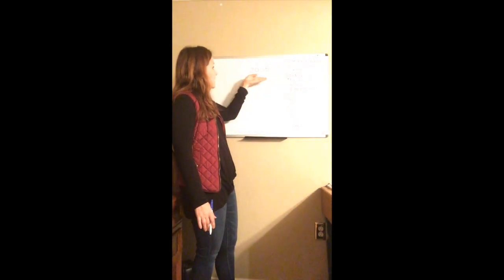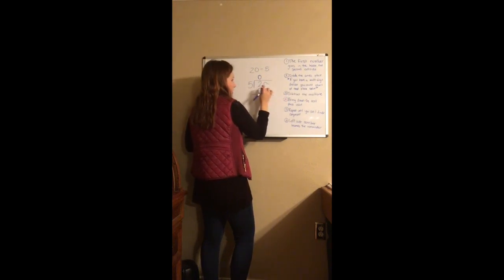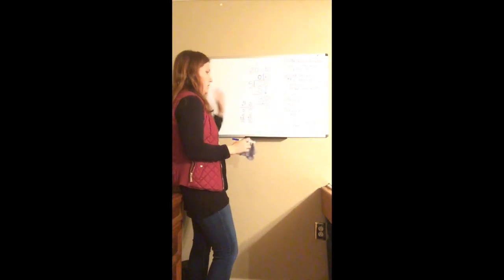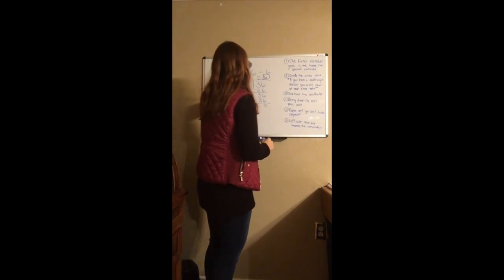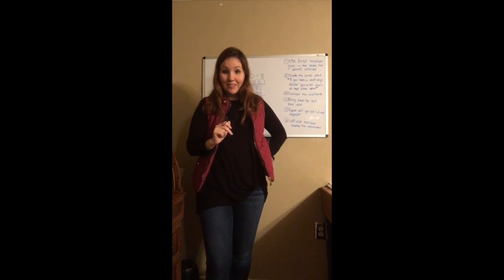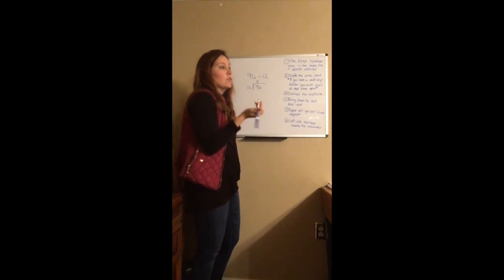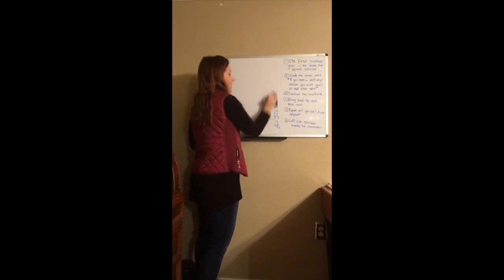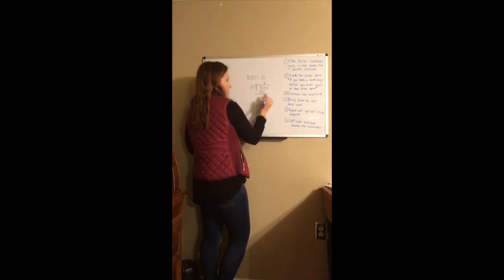GED Math: Simple Division